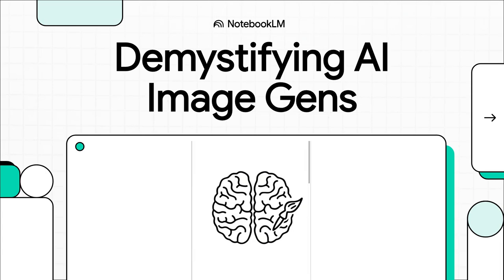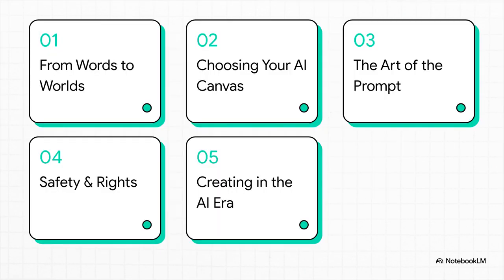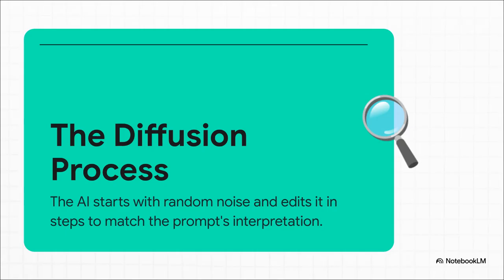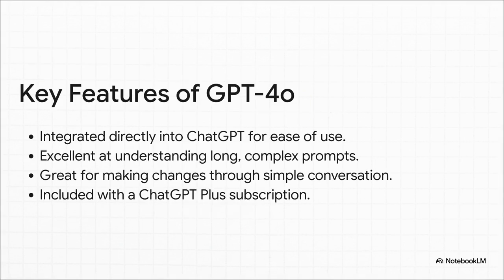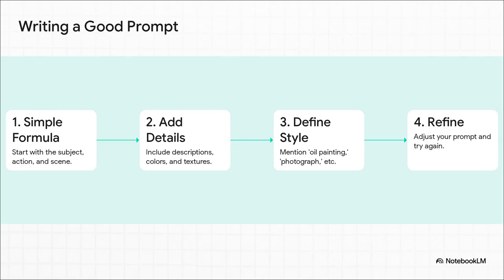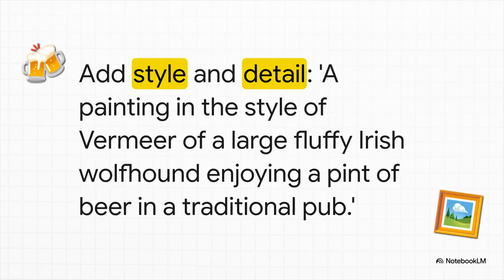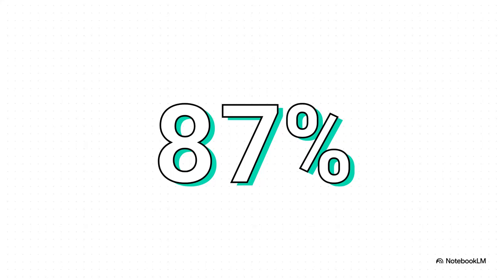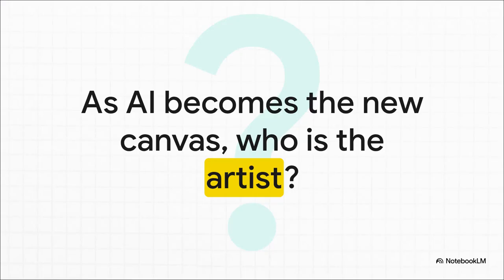Best AI Image Generation Tools and Practices for Dubai & Beyond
AI image generation has quickly evolved from a novelty to a necessity. In Dubai and across the globe, businesses are using these tools to design visuals for ads, branding, and social media faster and more effectively.

In this video, we explore the top AI image generation platforms like ChatGPT (GPT-4o Images), Midjourney, Adobe Firefly, Stable Diffusion, Ideogram, Canva Magic Media, Leonardo AI, and more. You’ll also learn the best practices to follow — from writing effective prompts to ensuring brand safety and avoiding copyright risks.

Whether you are a small business in Dubai, a freelancer in the GCC, or a creative professional abroad, these insights will help you unlock the future of visual creativity with AI.